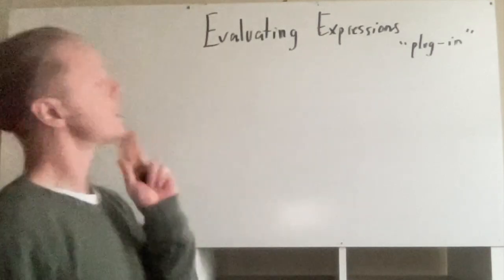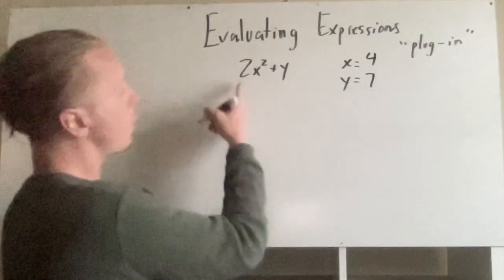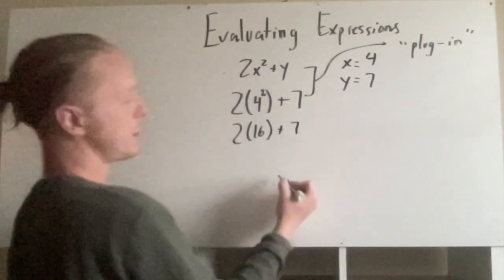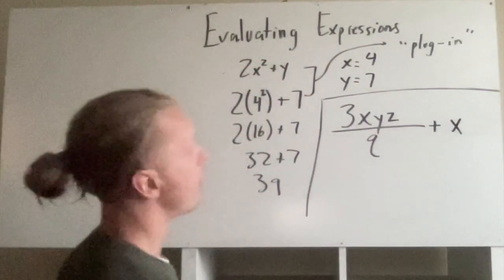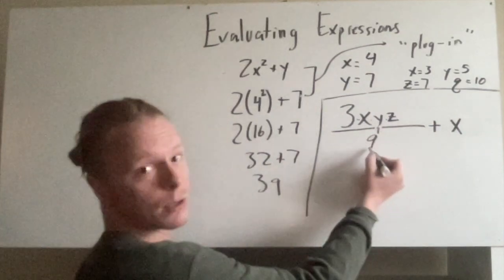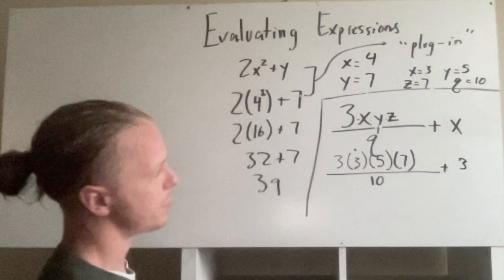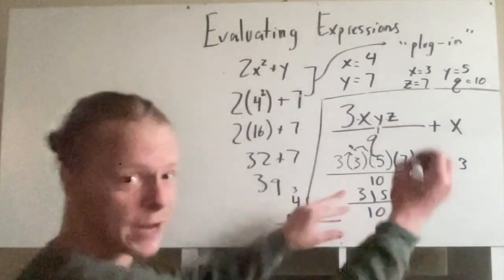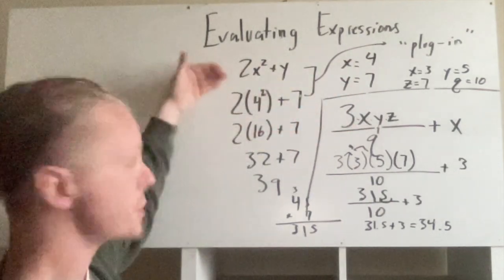24: Evaluating Expressions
In this video we go over how to evaluate algebraic expressions when told the value of different variables. We review the process for "plugging in" our values and then following the order of operations.